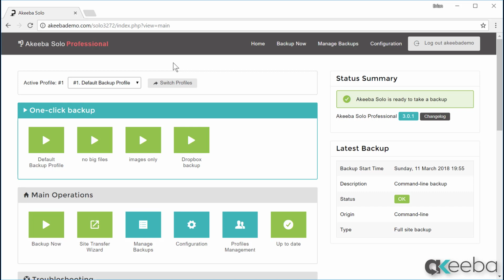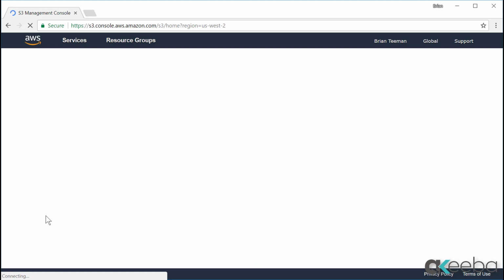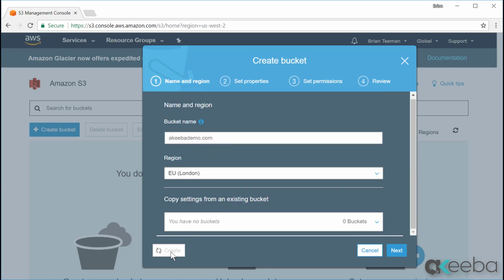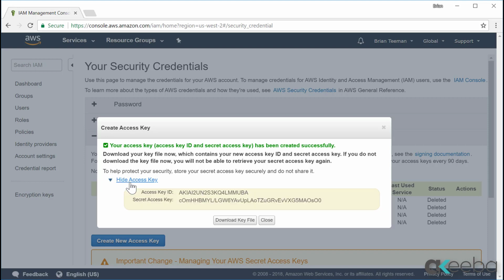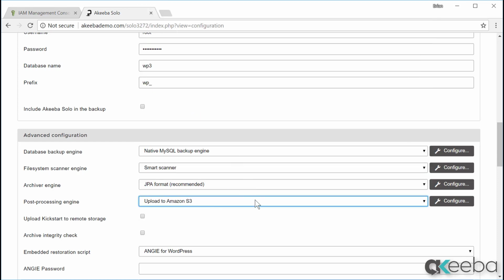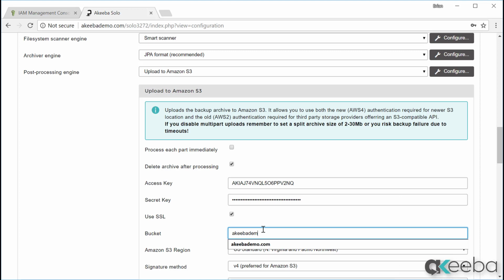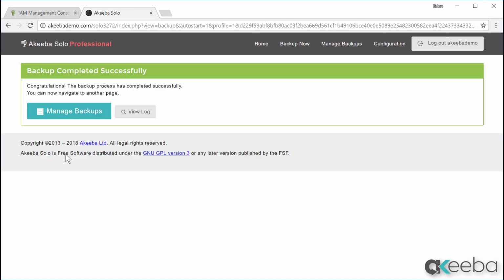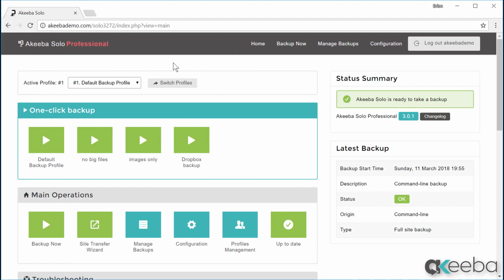Remote backup with Amazon S3